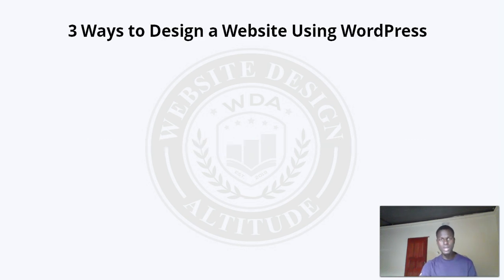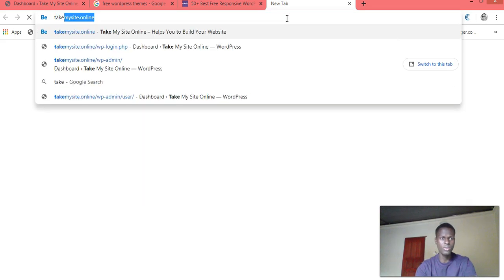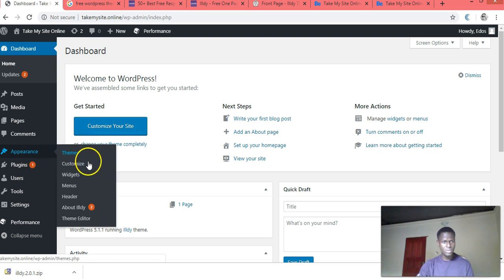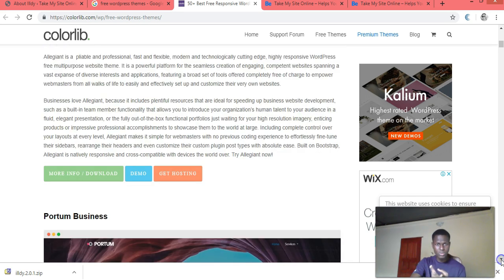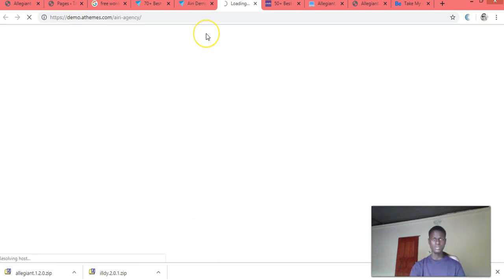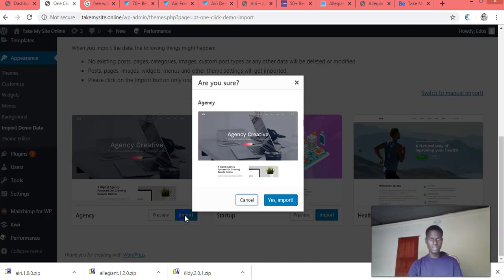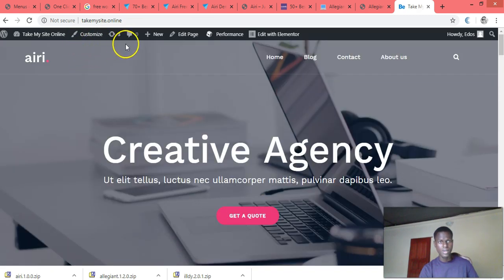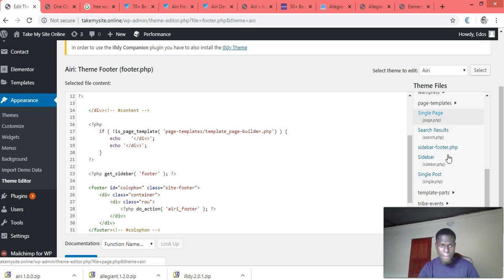Designing Your Website Using WordPress